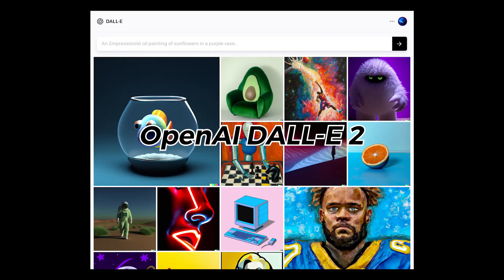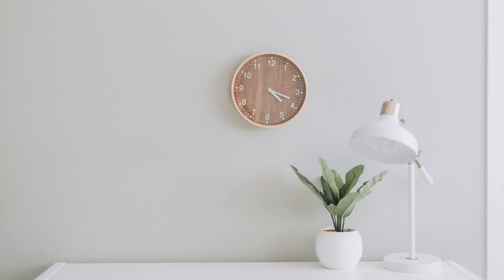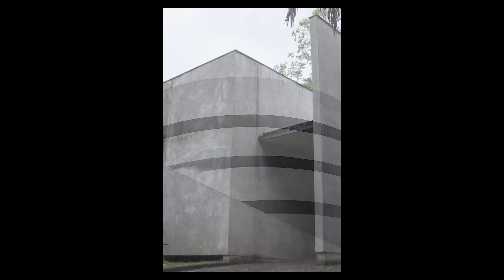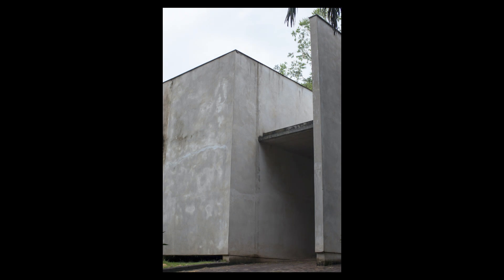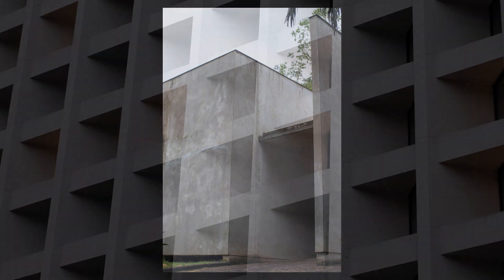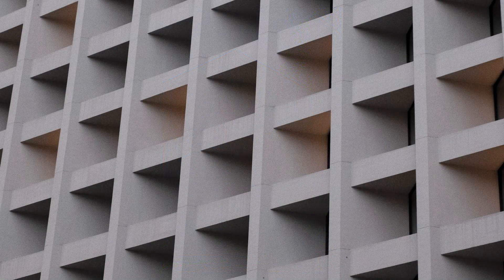Generating a Brutalist Pencil Sharpener, Water Bottle, and More with DALL-E 2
Generating brutalist industrial product designs for various household objects using DALL-E 2

btw - I'm aware a purse is technically not an industrial design object, more like fashion design, but I left it in there anyways :)